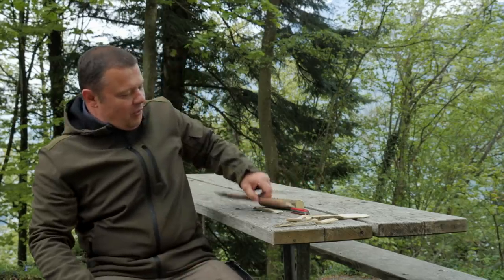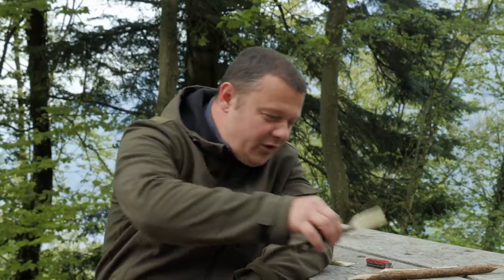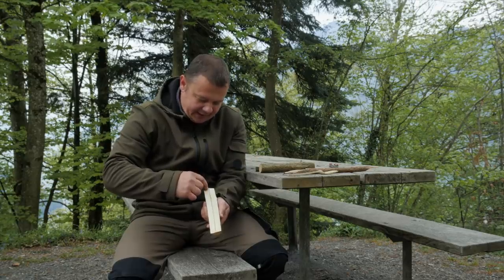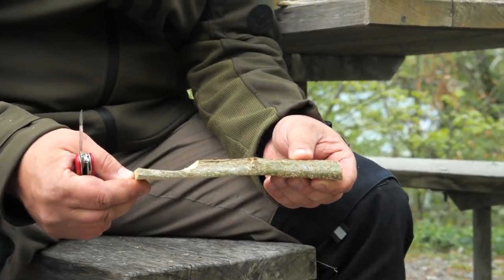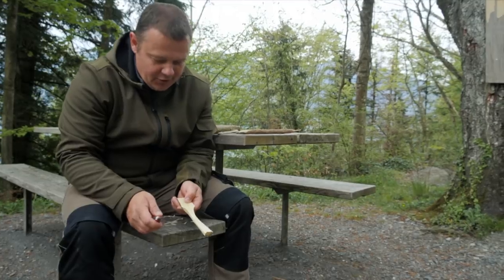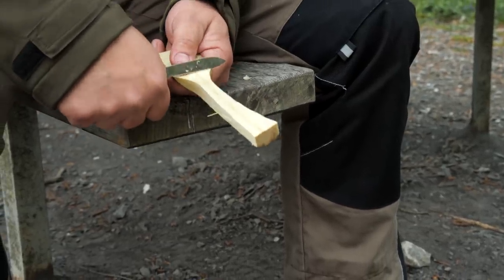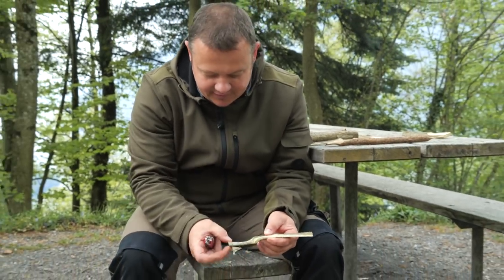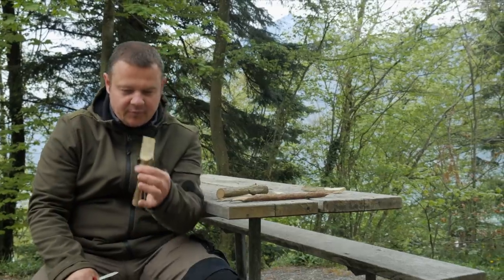How to carve a wooden fork - Make your own cutlery set (2/3) - Victorinox Swiss Army Knife project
In this video e show you how to carve a wooden fork for a cutlery set.

Used Equipment:
Victorinox Huntsman